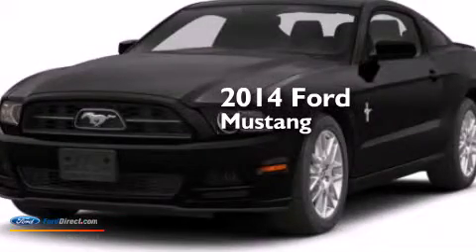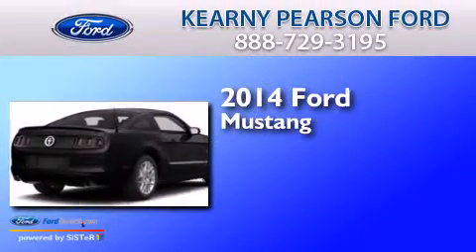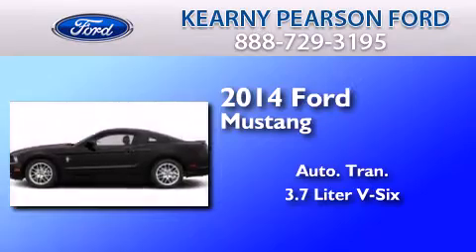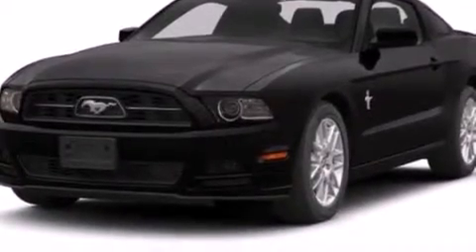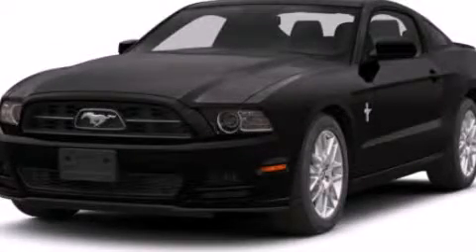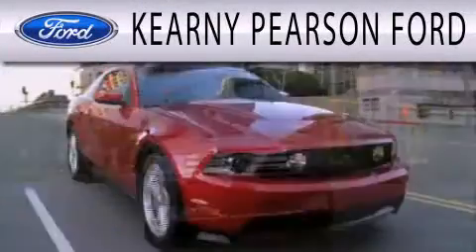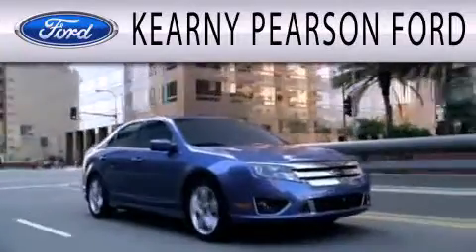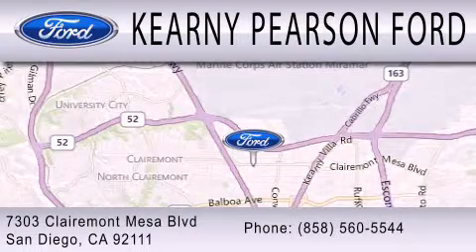2014 FORD MUSTANG San Diego CA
We have been honored to serve the San Diego CA area , we promise that your experience at our dealership will exceed your expectations ! Year : 2014 Make : FORD Model : MUSTANG Engine : 3.7L V6 24V MPFI DOHC Trans . : AUTOMATIC Exterior : RUBY RED METALLIC TINTED CLEARCOAT Miles : 5 Interior : CHARCOAL Kearny Pearson Ford 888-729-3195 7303 Clairemont Mesa Blvd San Diego , CA 92111